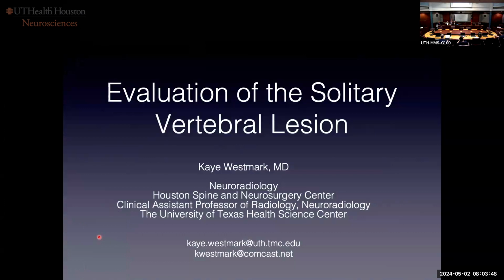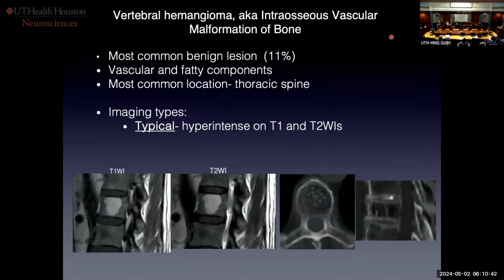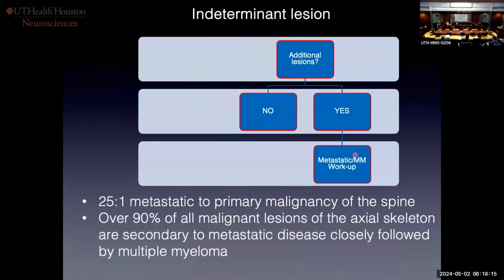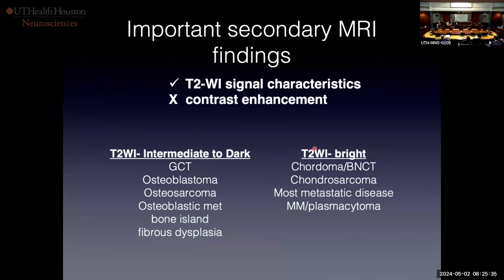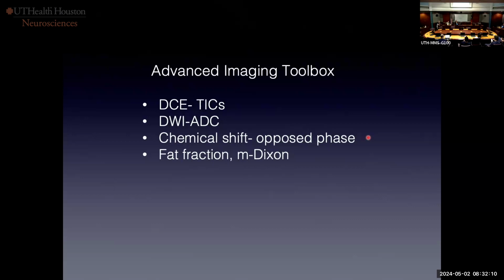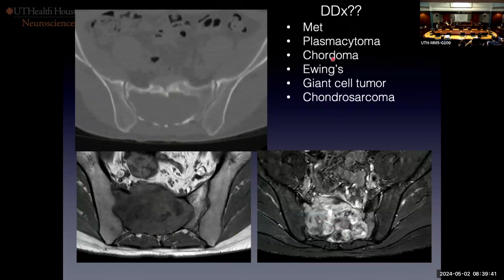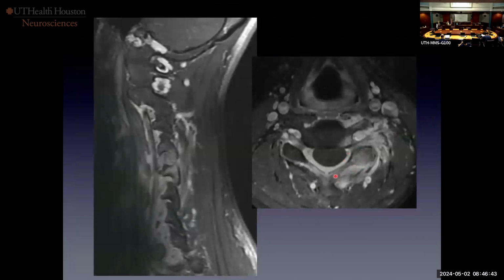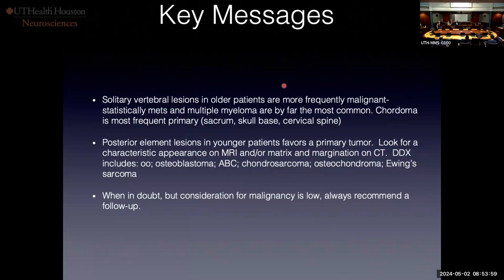Evaluation of the Solitary Vertebral Lesion with Kaye Westmark, MD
Dr. Kaye Westmark, a neuroradiologist with UTHealth Houston, discusses developing an organized approach to forming a differential diagnosis for the solitary vertebral lesion.